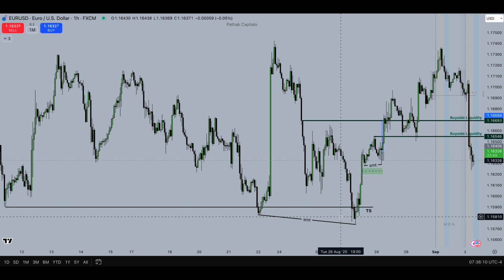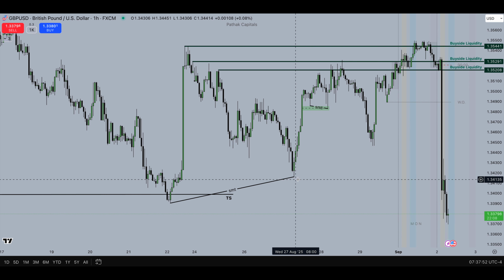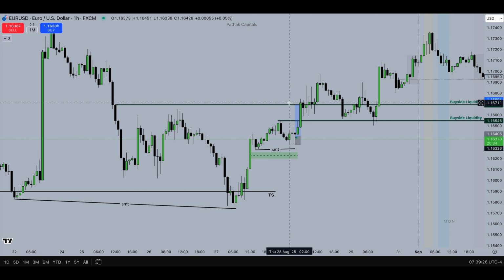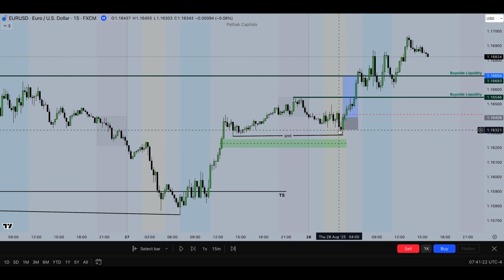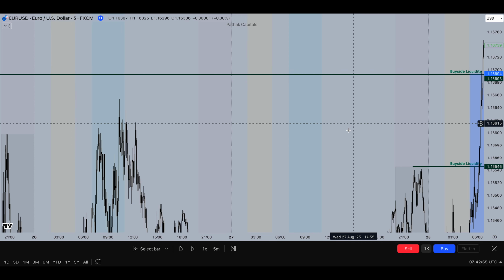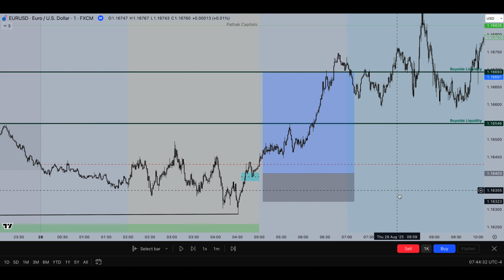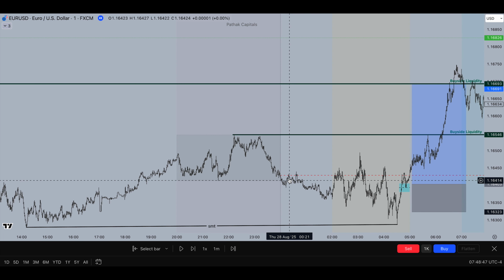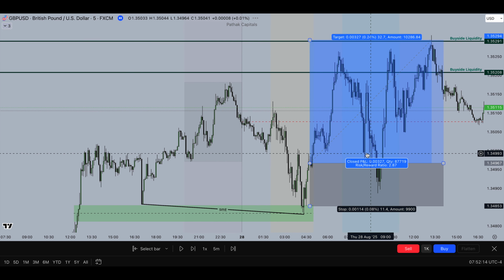How to trade SMT DIVERGENCE Effectively | Increase Win Rate Using This ICT Concept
Use SMT the correct way & that will help increase your win rate in trading tremendously.

CFTC RULE 4.41 – HYPOTHETICAL OR SIMULATED PERFORMANCE RESULTS HAVE CERTAIN LIMITATIONS. UNLIKE AN ACTUAL PERFORMANCE RECORD, SIMULATED RESULTS DO NOT REPRESENT ACTUAL TRADING. ALSO, SINCE THE TRADES HAVE NOT BEEN EXECUTED, THE RESULTS MAY HAVE UNDER-OR-OVER COMPENSATED FOR THE IMPACT, IF ANY, OF CERTAIN MARKET FACTORS, SUCH AS LACK OF LIQUIDITY. SIMULATED TRADING PROGRAMS IN GENERAL ARE ALSO SUBJECT TO THE FACT THAT THEY ARE DESIGNED WITH THE BENEFIT OF HINDSIGHT. NO REPRESENTATION IS BEING MADE THAT ANY ACCOUNT WILL OR IS LIKELY TO ACHIEVE PROFITS OR LOSSES SIMILAR TO THOSE SHOWN.

I am not SEBI Registered, and this channel is for education ONLY. None of this is Financial Advice. Do your own research before investing or trading in the markets. Follow all the legalities of your country, pay your taxes, and trade ethical.

Trading performance displayed herein is hypothetical. Hypothetical performance results have many inherent limitations, some of which are described below. No representation is being made that any account will or is likely to achieve profits or losses similar to those shown. In fact, there are frequently sharp differences between hypothetical performance results and the actual results subsequently achieved by any particular trading program. One of the limitations of hypothetical performance trading results is that they are generally prepared with the benefit of hindsight. In addition, hypothetical trading does not involve financial risk, and no hypothetical trading record can completely account for the impact of financial risk in actual trading. For example, the ability to withstand losses or to adhere to a particular trading program despite trading losses are material point that can also adversely affect actual trading results. There are numerous other factors related to the markets in general or to the implementation of any specific trading program that cannot be fully accounted for in the preparation of hypothetical performance results and all of which can adversely affect actual trading results.

You must be aware of the risks and be willing to accept them to invest in the futures and options markets. Don’t trade with money you can’t afford to lose. This is neither a solicitation nor an offer to buy/Sell futures or options. No representation is being made that any account will or is likely to achieve profits or losses similar to those discussed on this website. The past performance of any trading system or methodology is not necessarily indicative of future results.

You should seek appropriate advice from your broker or licensed investment advisor before taking any action. Past performance does not guarantee future results. Simulated performance results contain inherent limitations. Unlike actual performance records, the results may under- or over-compensate for such factors as lack of liquidity. No representation is being made that any account will or is likely to achieve profits or losses to those shown.

If you purchase or sell Equities, Futures, Currencies or Options, you may sustain a total loss of the initial margin funds and any additional funds you deposit with your broker to establish or maintain your position. If the market moves against your position, you may be called upon by your broker to deposit a substantial amount of additional margin funds, on short notice, to maintain your position.

The creator is NOT SEBI registered or has paperwork done with the CFTC or any other commission. Viewers are responsible for any losses they encounter; therefore, please get in touch with your Financial Advisor before investing in the markets.